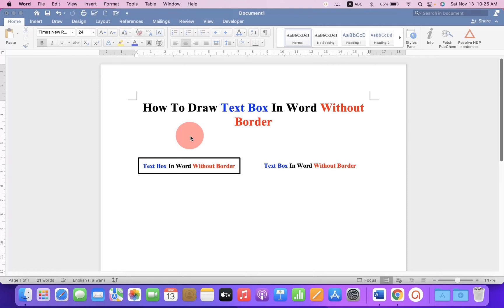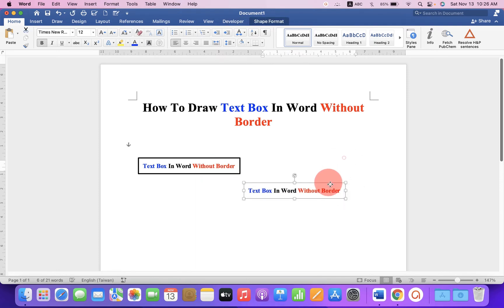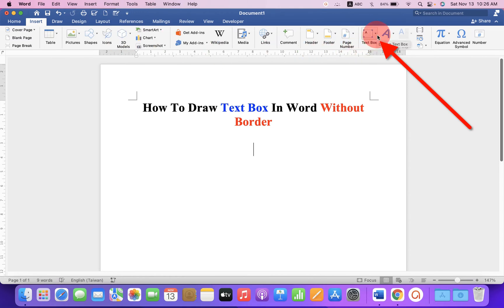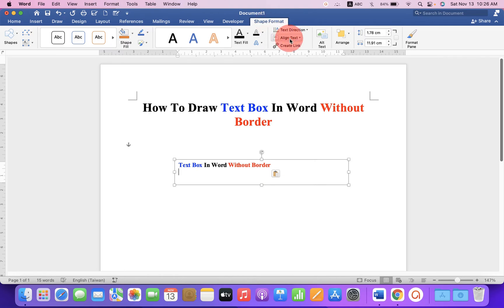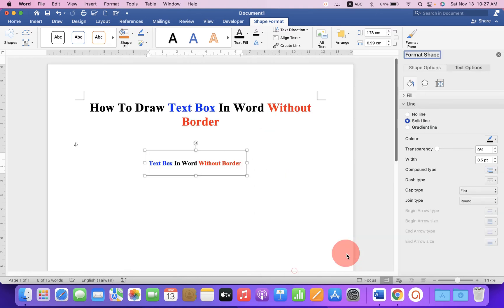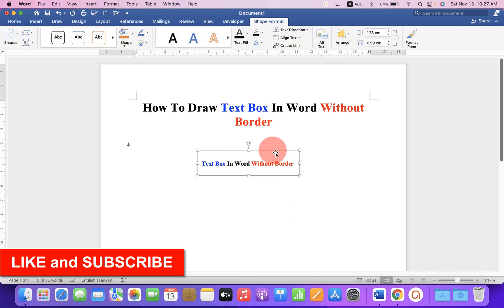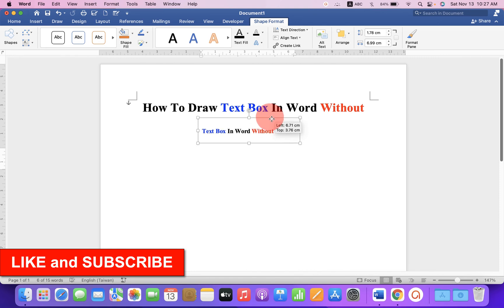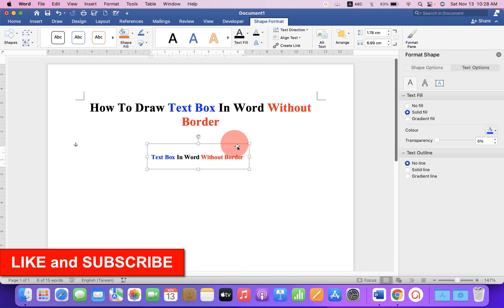How To Draw Text Box In Word Without Border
Watch in this video How To Draw Text Box In Word Without Border. Use the "No Line" option in Microsoft word to remove text box border in word on MAC and Windows